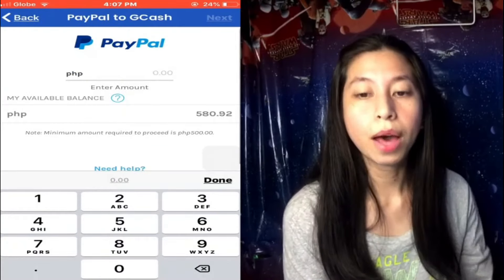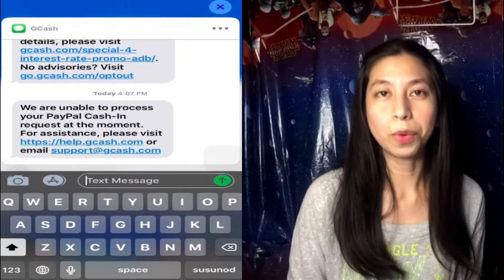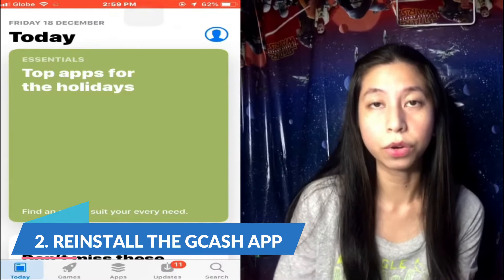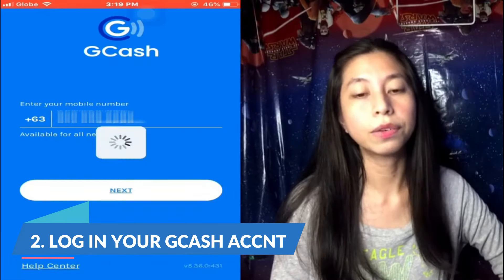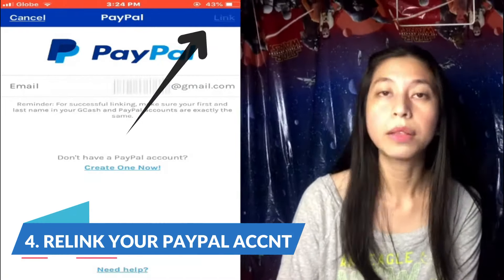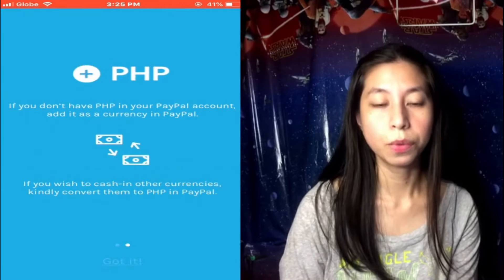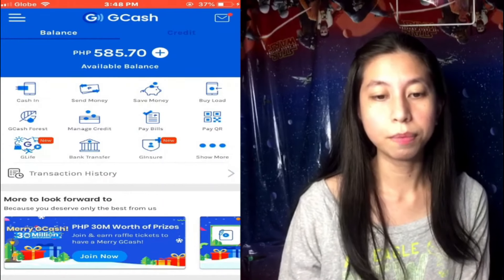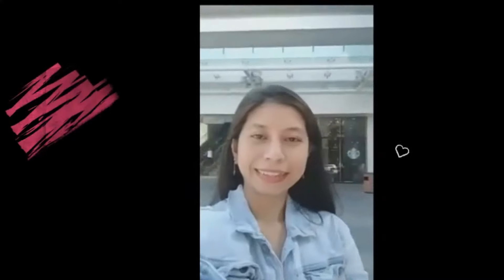Unable to process Paypal cash-in request | How to resolve Gcash cash-in problem via Paypal?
Do you want a daily dose of blessing and motivation in life?
1 Peter 4:10
Each of you should use whatever gift you have received to serve others, as faithful stewards of God’s grace in its various forms.